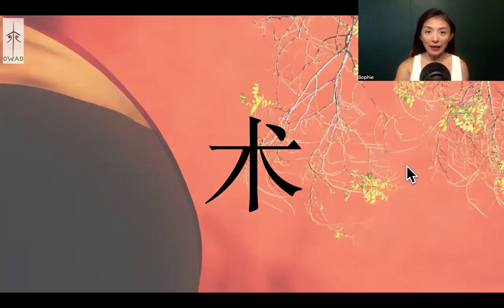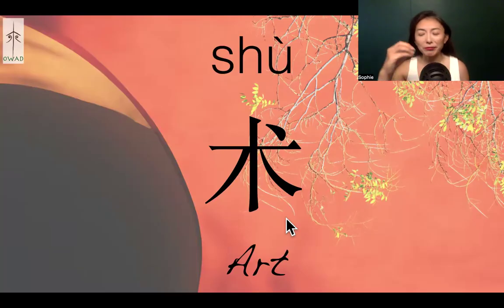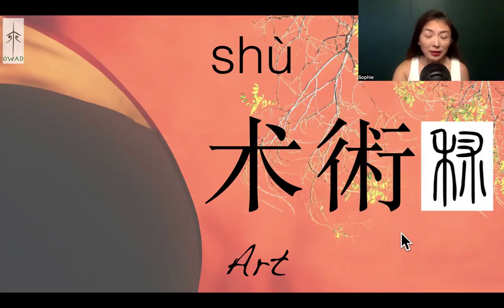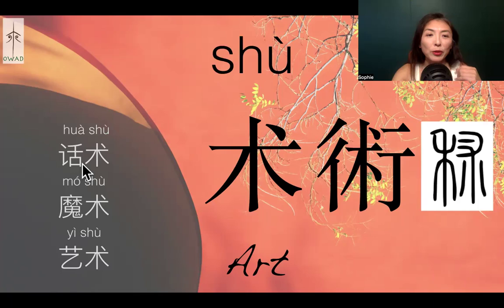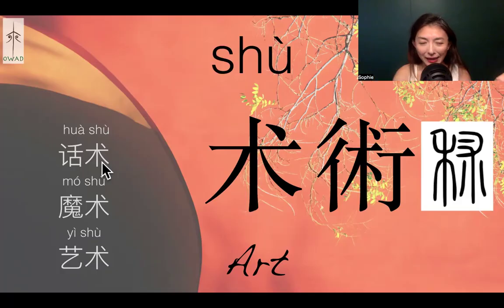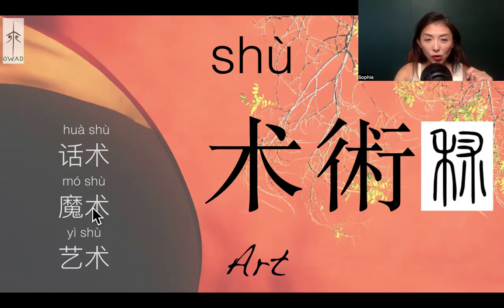Art (术 shù) in Chinese and its origin story